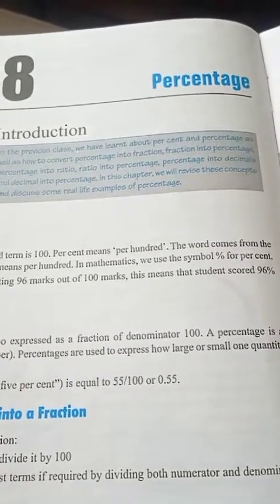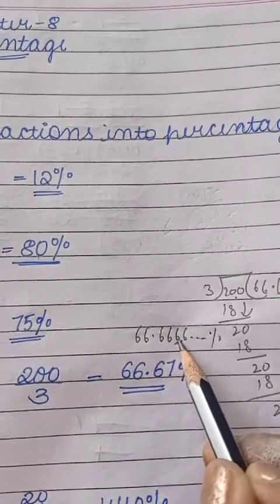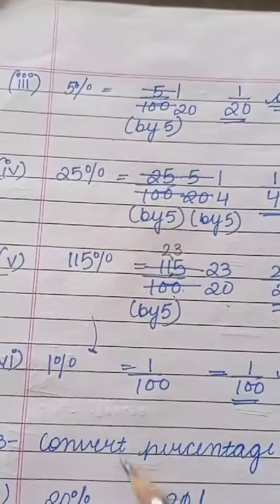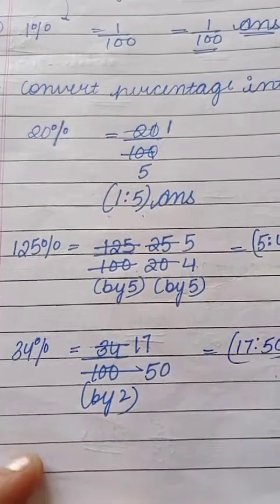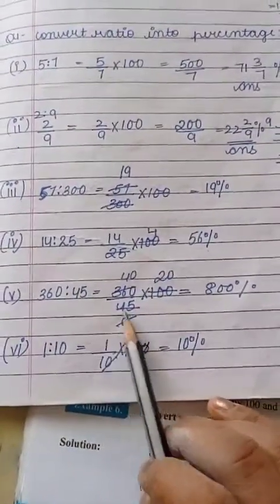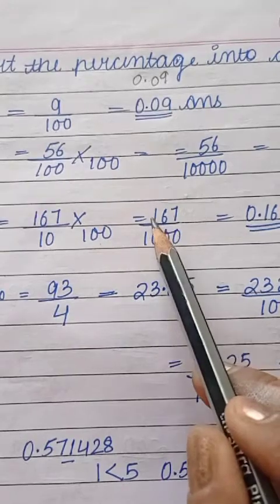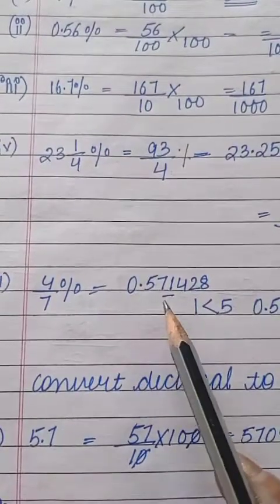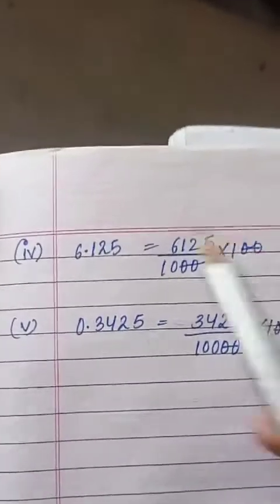Class,-7th , Subject- Maths , Chapter-8 , video-33 , By Mrs. Shivani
Class 7th , subject- Maths , Chapter no. 8 , video no. 33 , By Mrs. Shivani